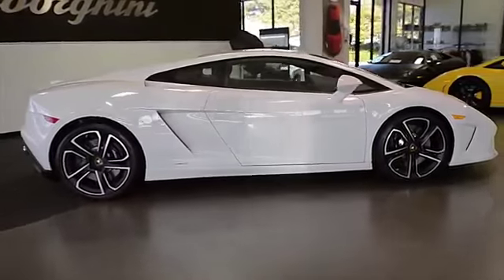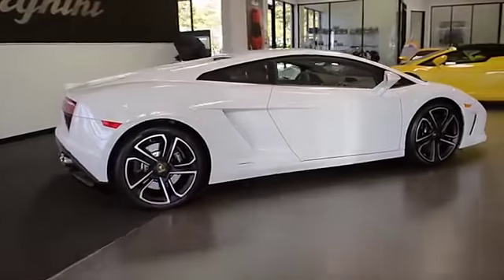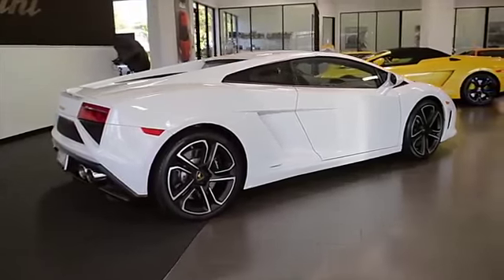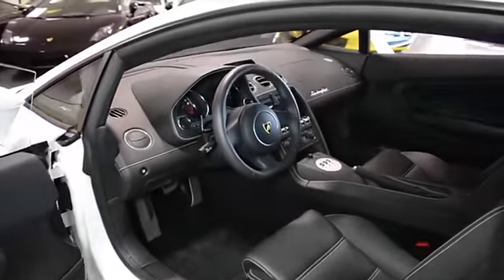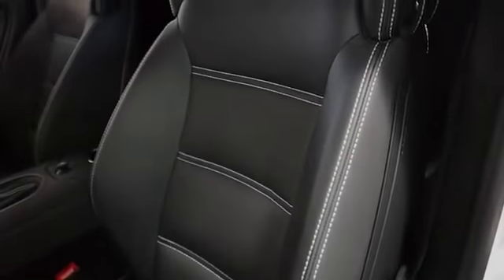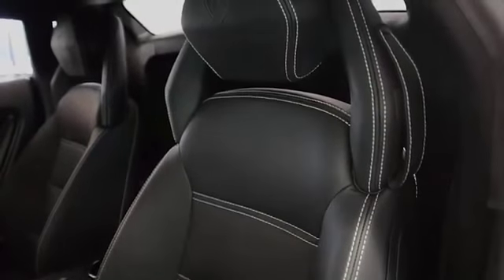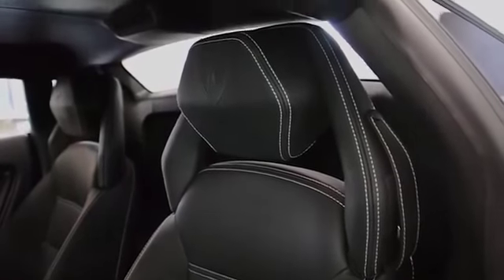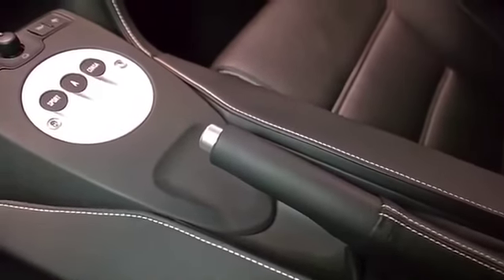2014 Lamborghini Gallardo LP 560 4 Bianco Monocerus LT0749